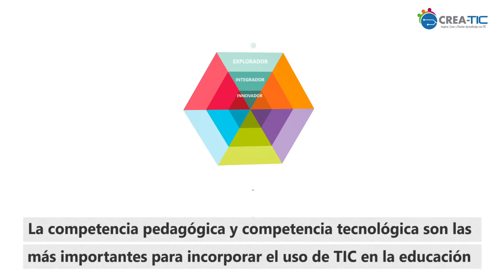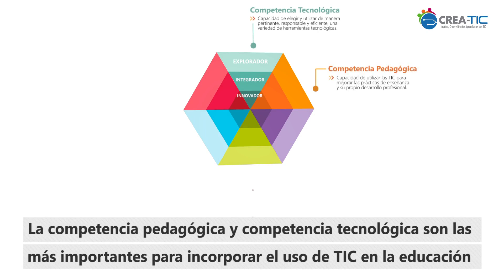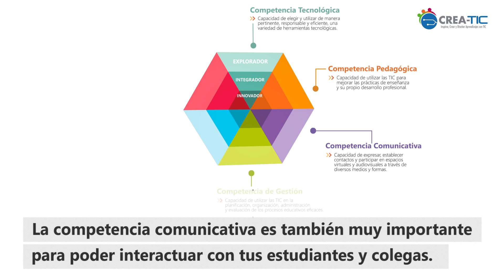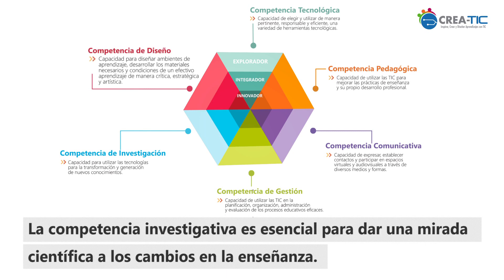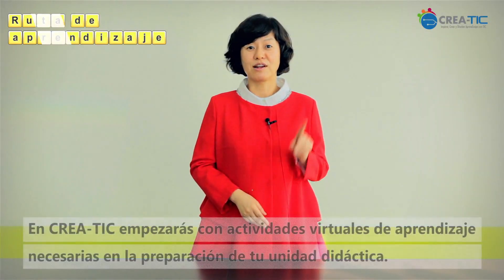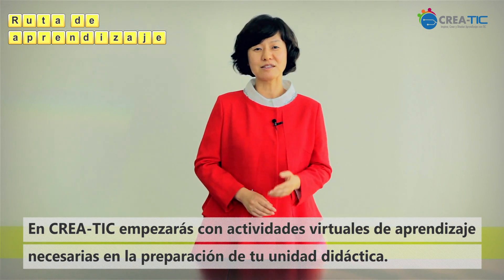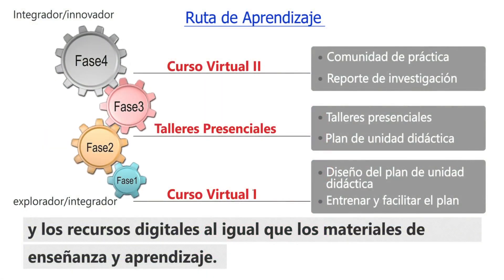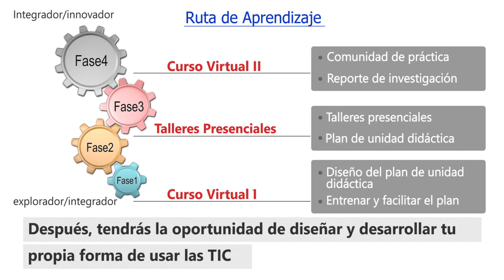Dra. Heeok Heo, profesora